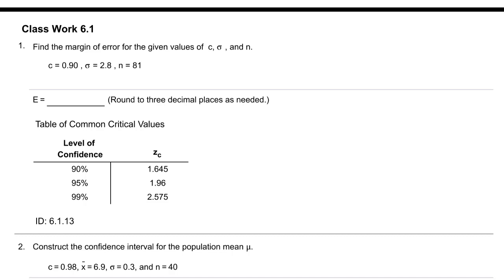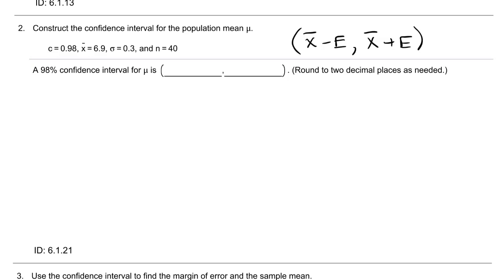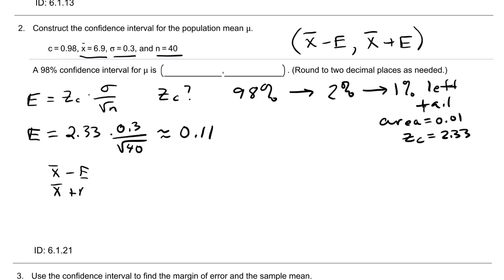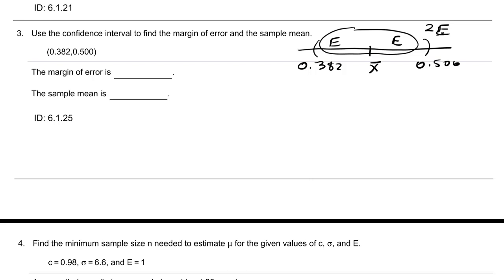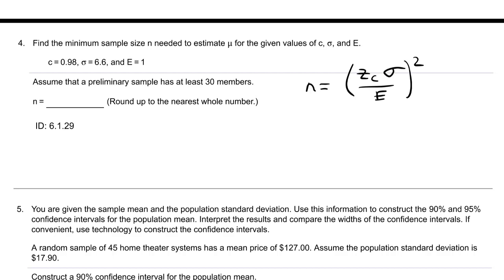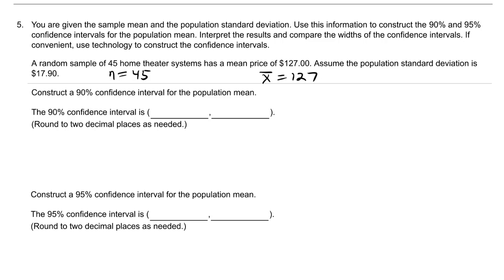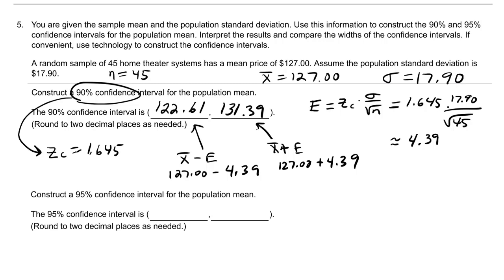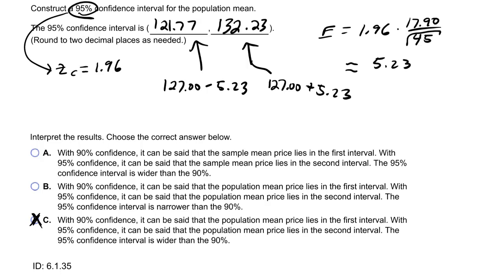ElemStats Ch 6 Sect 01 Probs